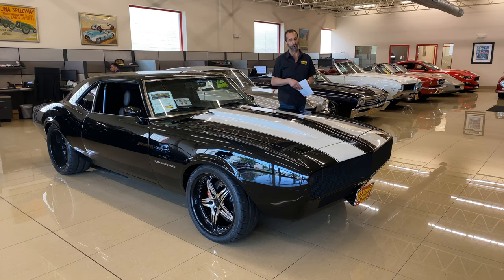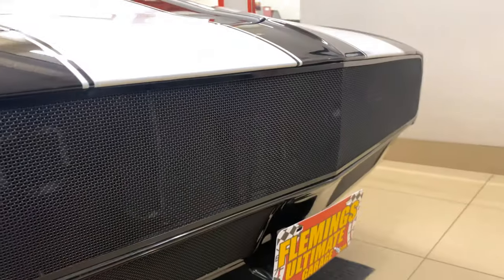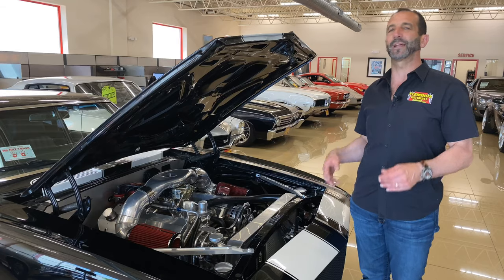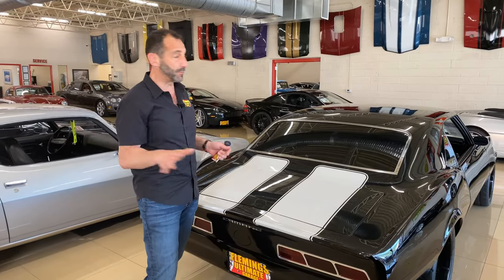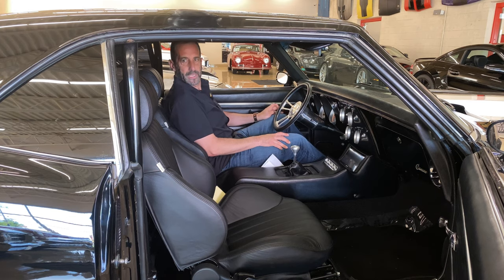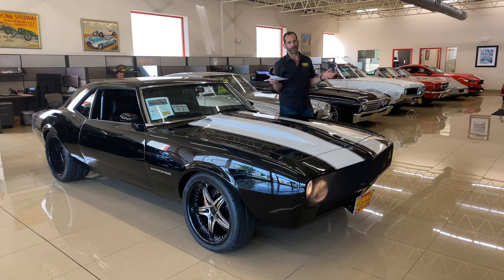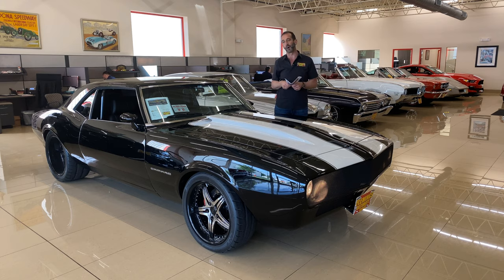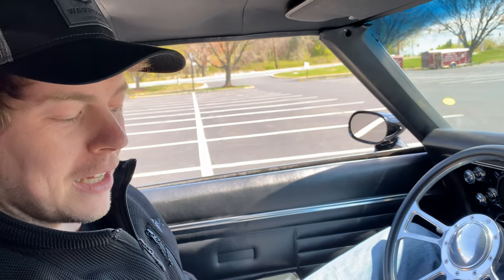1968 SS496 Pro Touring Camaro Review with Test Drive and Exhaust Sounds